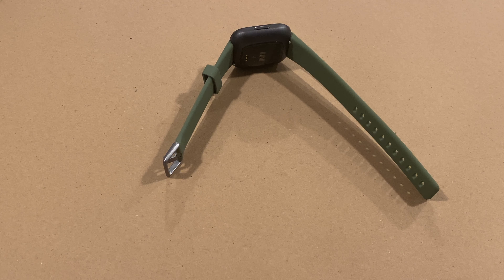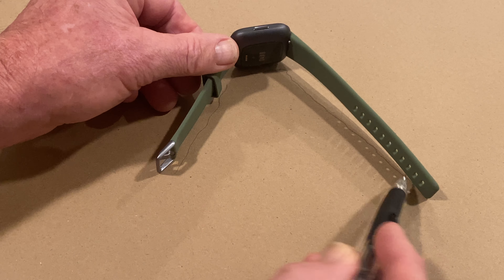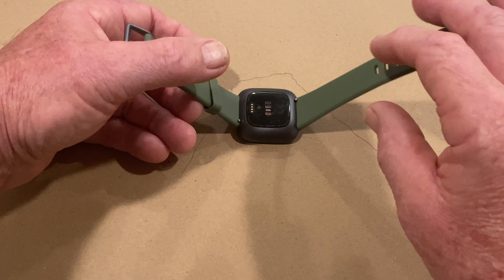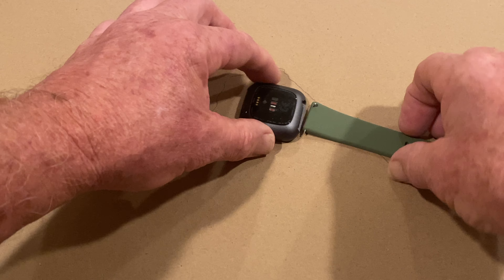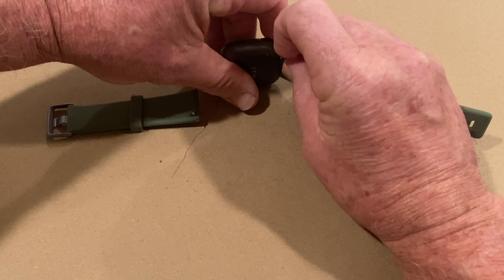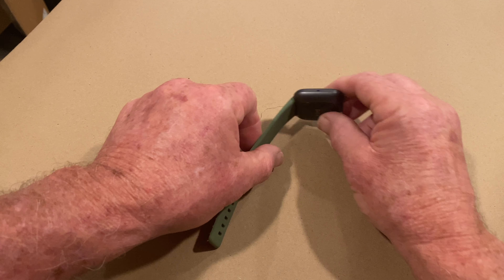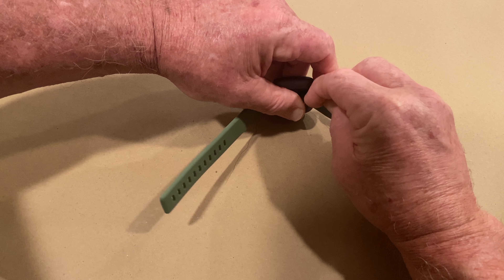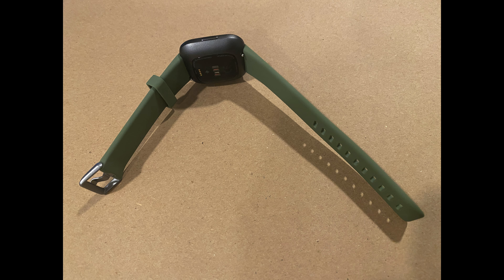Fitbit Versa 2 Strap Change The Easy Way.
In this video I will show you how to easily change your Fitbit Versa 2 watch straps. I struggled to change the straps until I realized what I was doing wrong. I want to share this simple tip with you.

Tobfit Sport Bands Compatible with Versa/Versa Lite/SE, Soft TPU Wristbands Accessories for Women Men, Rose Gold/Champagne/Silver/Lavender/Black/Blue/Pink/Teal, Large

HAPAW Bands Compatible with Fitbit Versa/Versa 2, Women Men Metal Stainless Steel Replacement Sport Bracelet Strap Wristbands Accessories Small Large with Magnet Lock for Versa Smartwatch